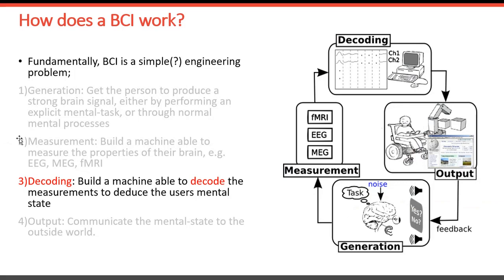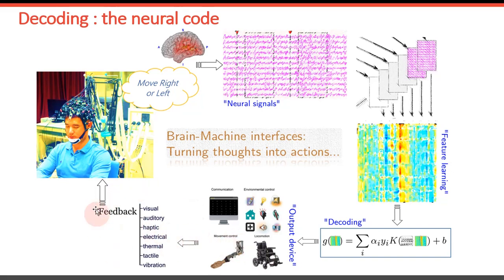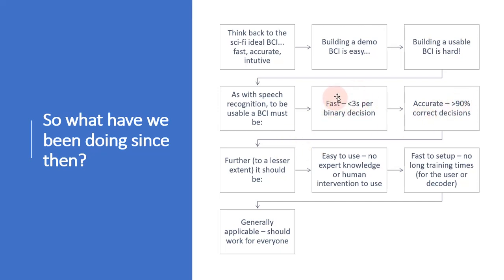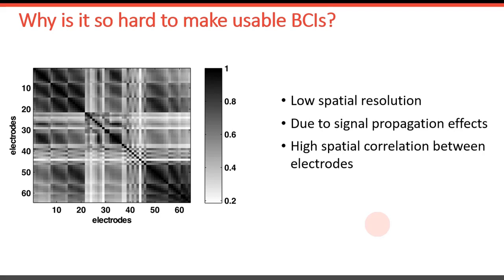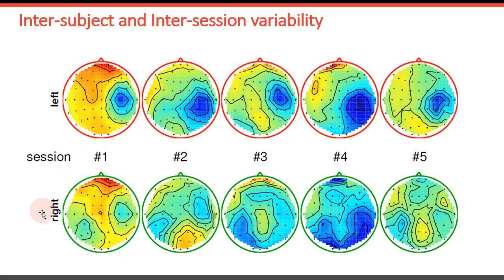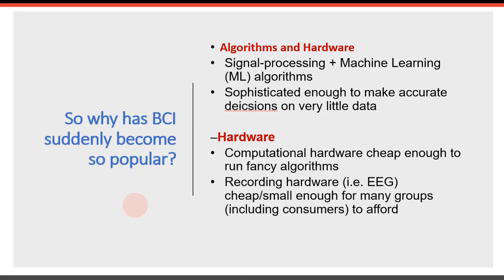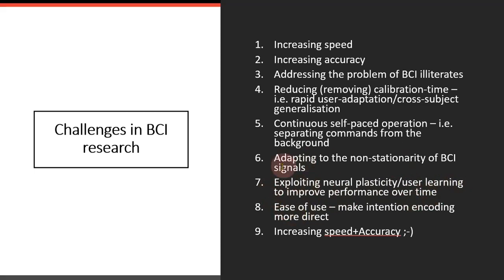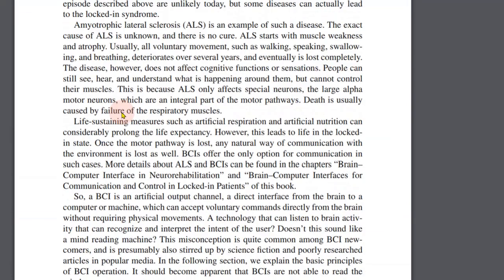L3: BCI decoding challenges